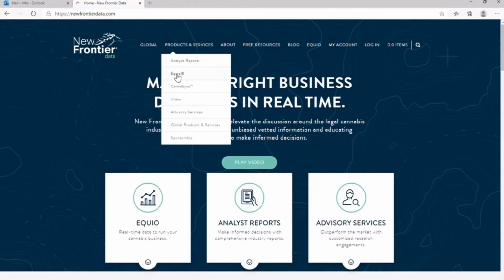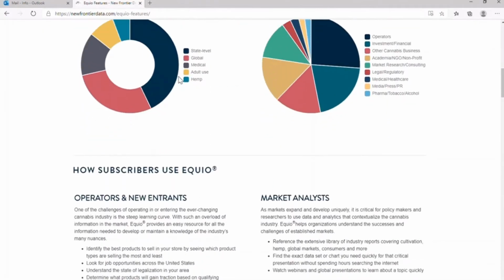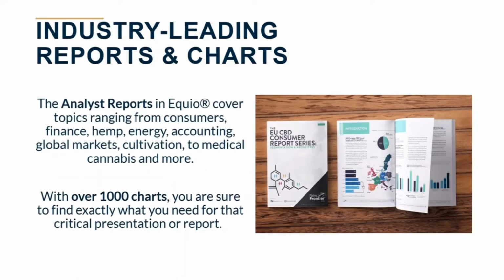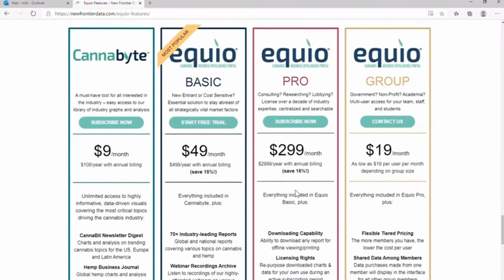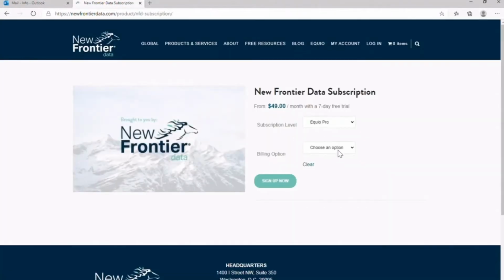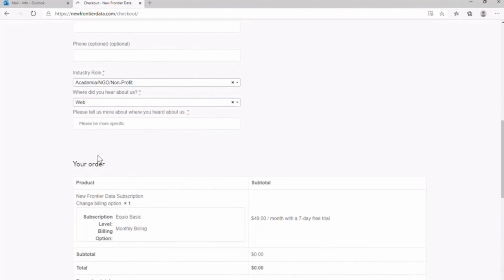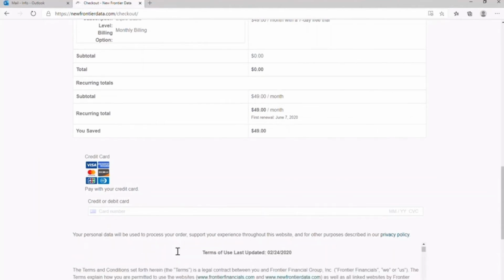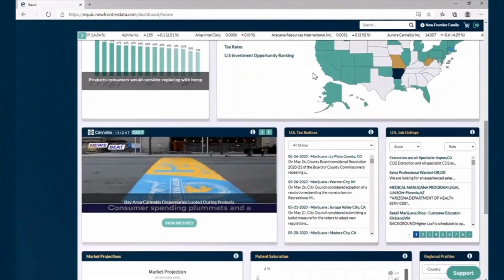Equio Tutorial: Signing Up For Equio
In this video tutorial, you will learn how to sign up for an Equio subscription.